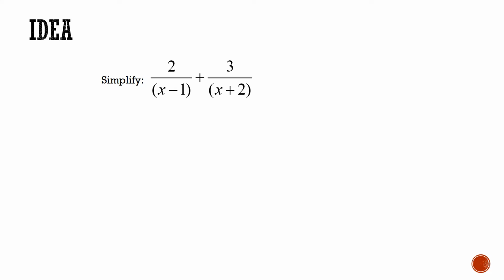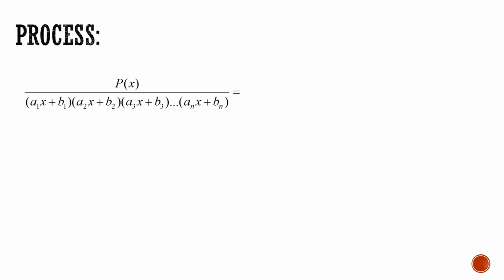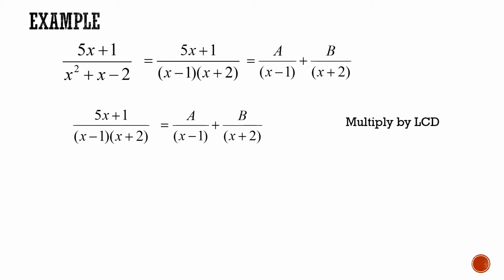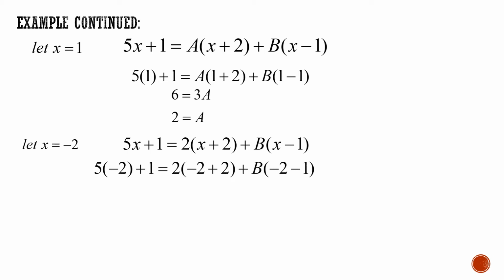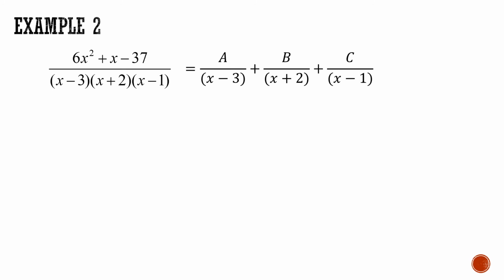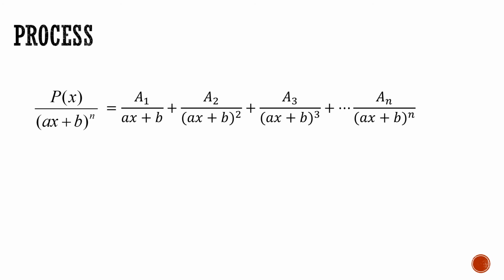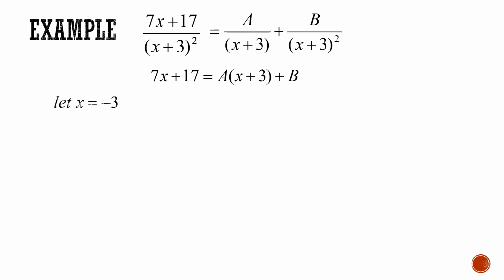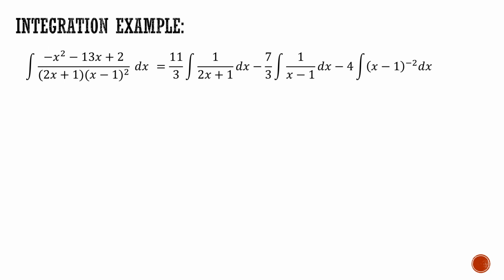Calculus 2: Partial Fractions (part 1)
This is the first part of a two-part series that explains the 4 cases of partial fractions and integration techniques.